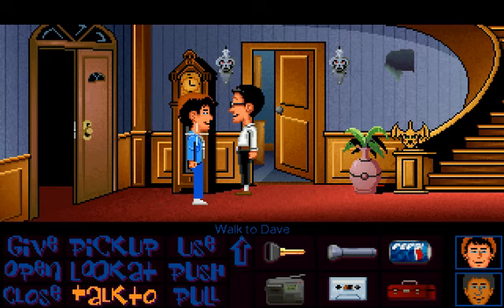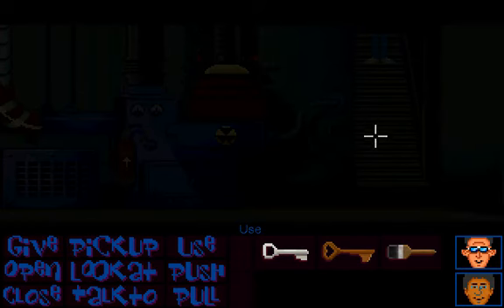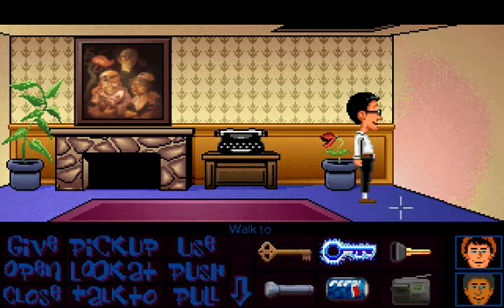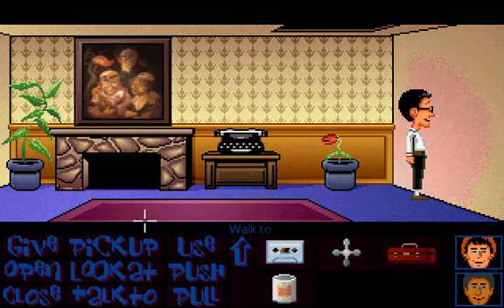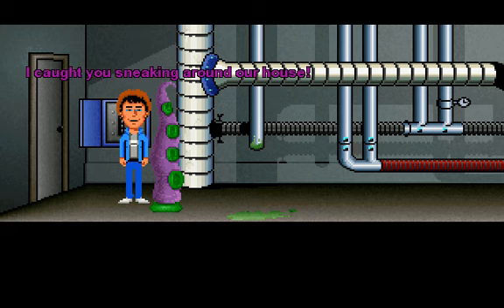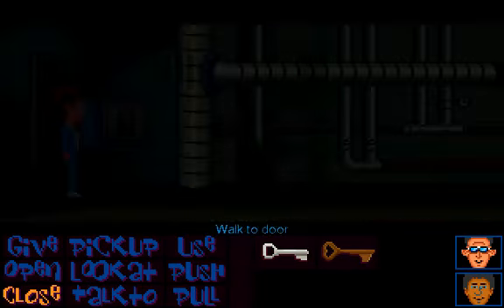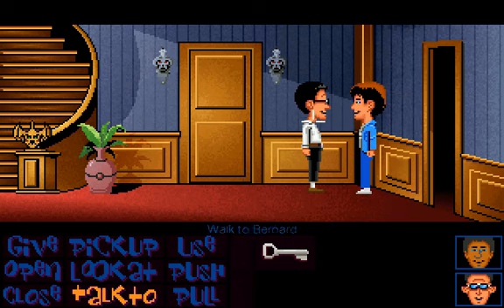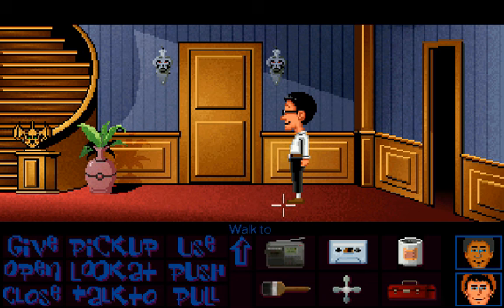Let's Play - Maniac Mansion Deluxe - Part 3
Dave visits the dungeon!